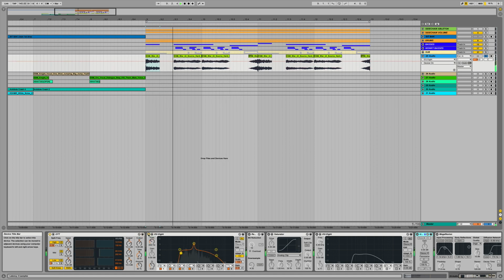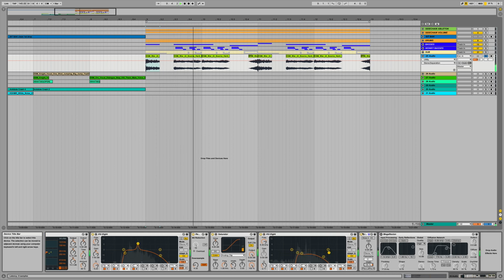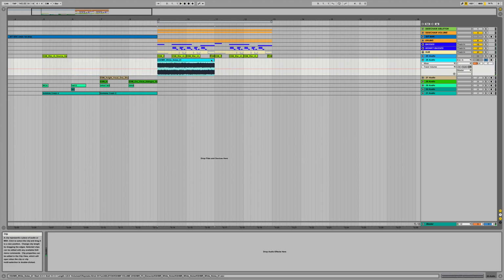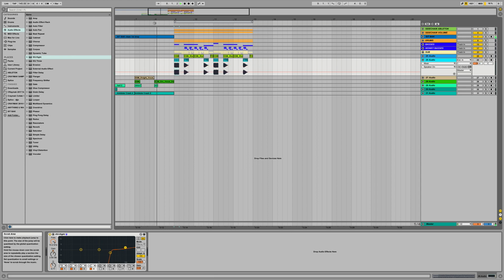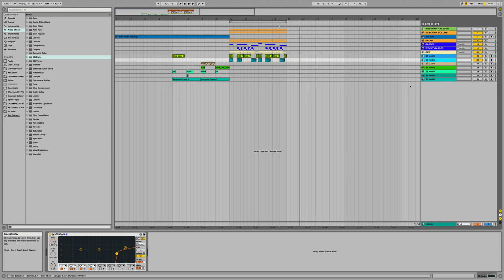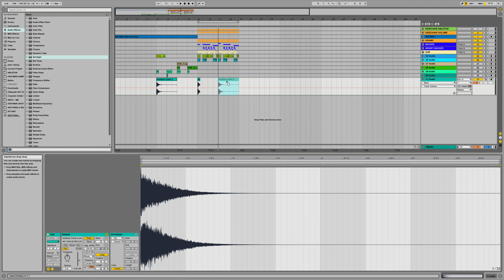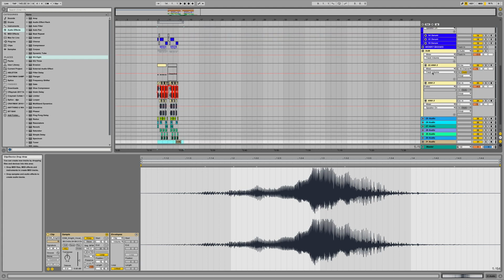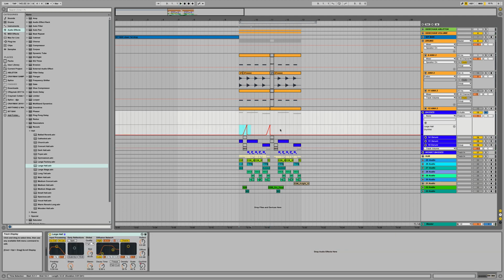Make your mix sound massive using cymbals and FX!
Over the next few weeks CRaymak builds a Dubstep drop from scratch - subscribe to be notified when the next tutorial is up and check out our 'Tech Tips' playlist if you've missed any.

In this Tech Tip CRaymak fills out the drop and builds on the overall groove using percussive elements